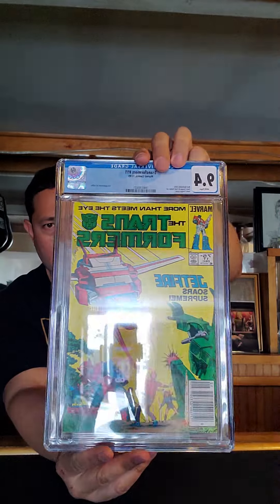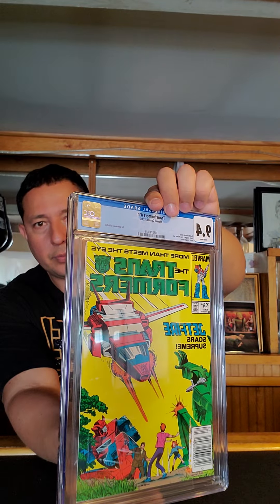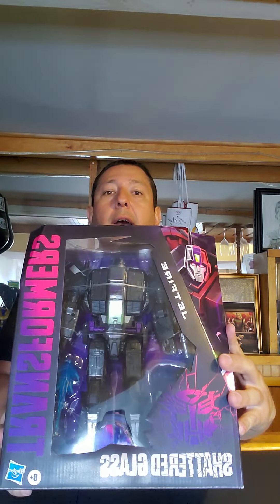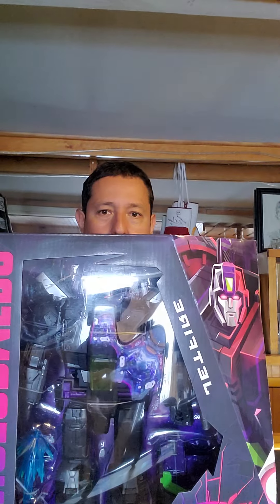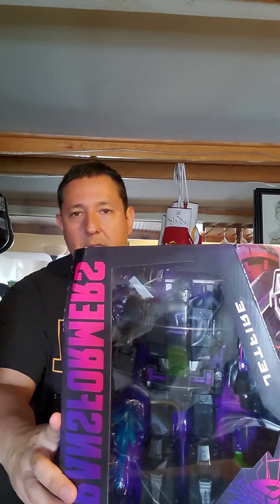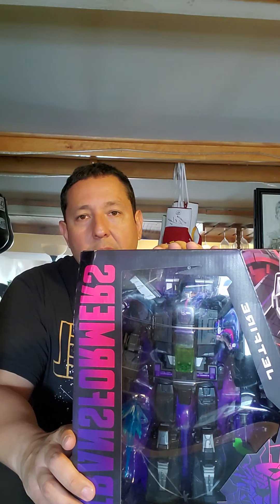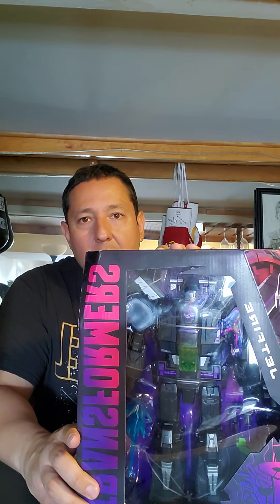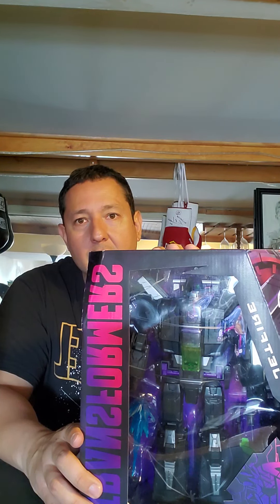Jetfire 1st Appearance and Shattered glass figure!!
I go over my most recent purchase, Transformers 11 the 1st appearance of Jetfire!!